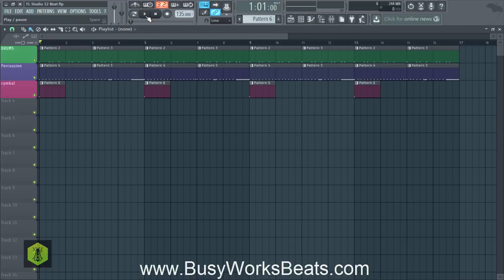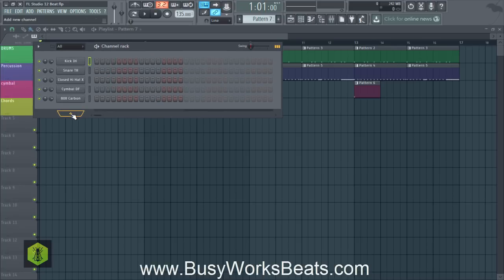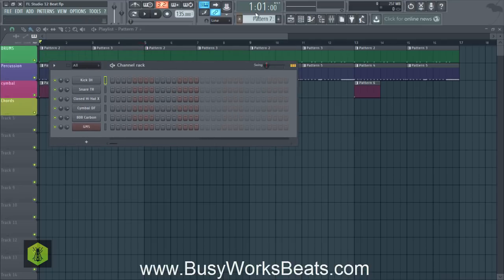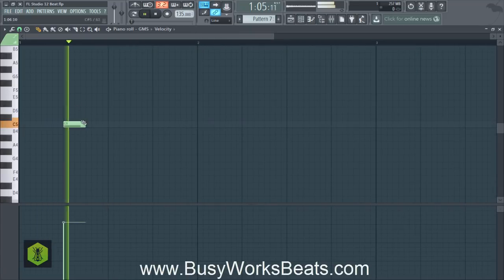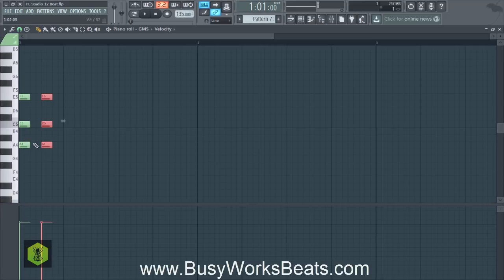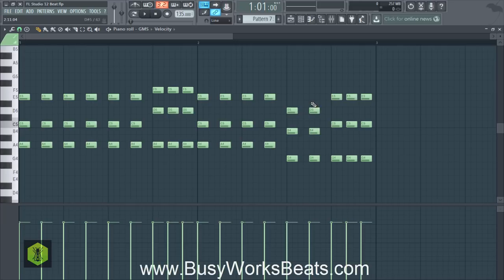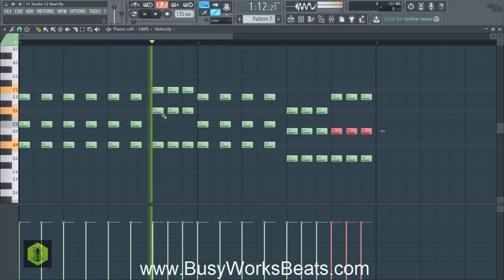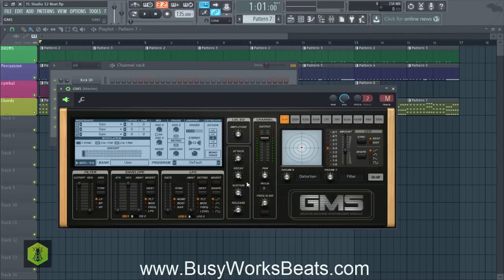FL Studio 12 Beginner's Trap Beat Tutorial | Part 2 Chords